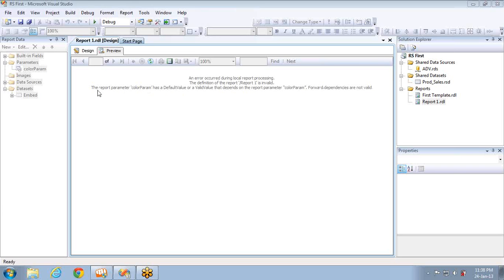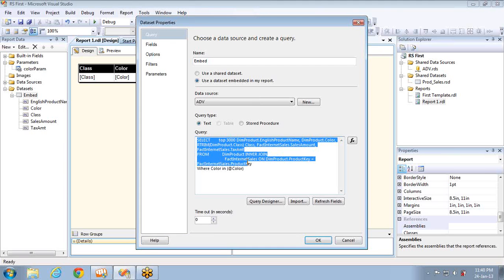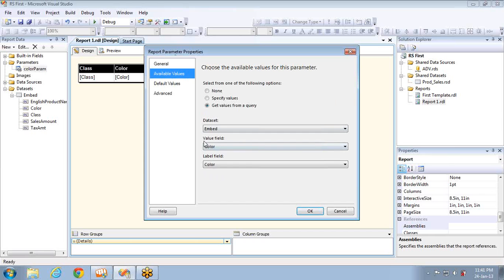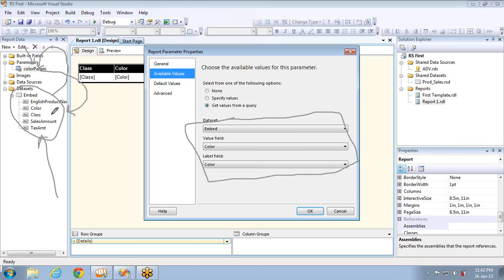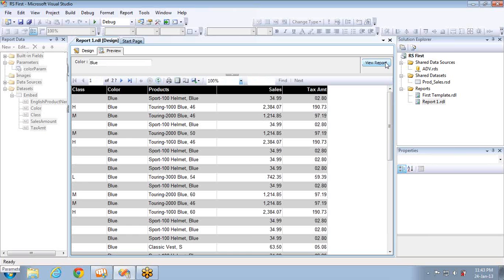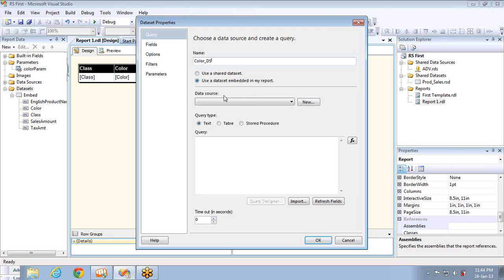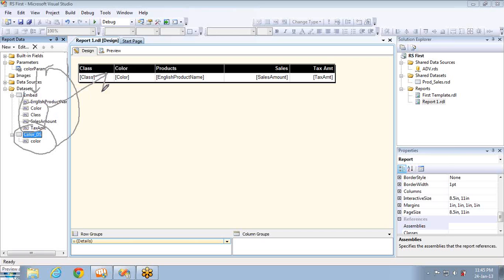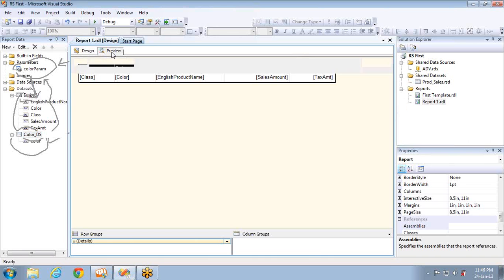Forward Dependencies are not valid Error in SSRS reports